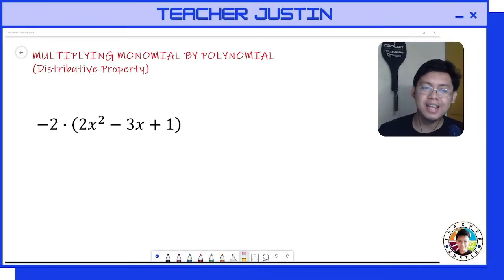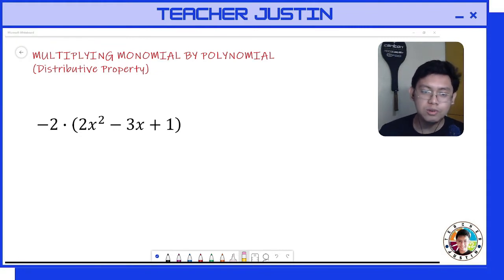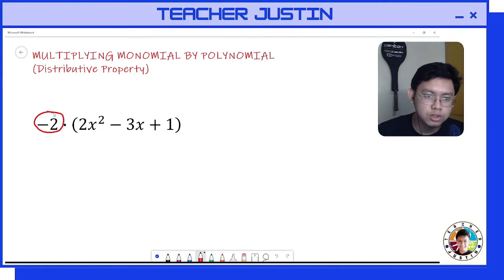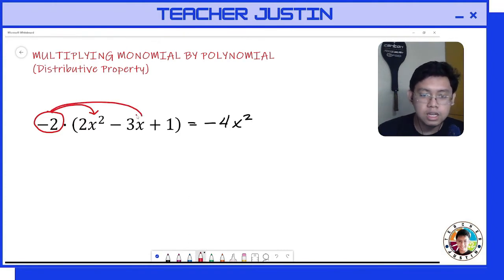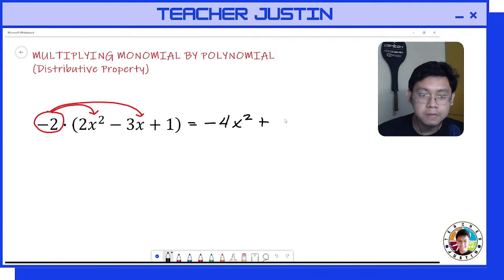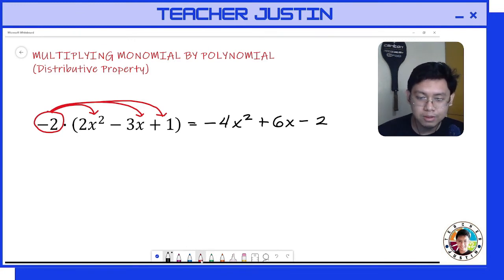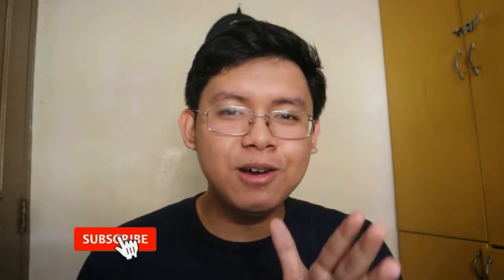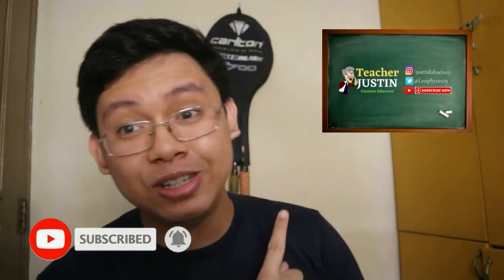Multiplying Monomial by Polynomial [Example 2]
Multiplying Monomial by Polynomial
In this video tutorial, I will teach you how to multiply a monomial by a polynomial.

Facebook Page: Math with Teacher Justin